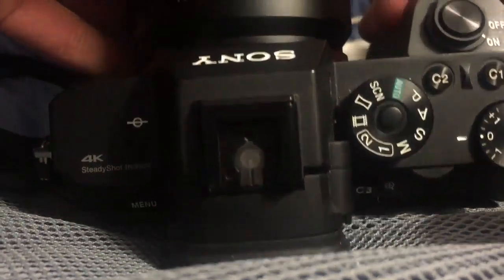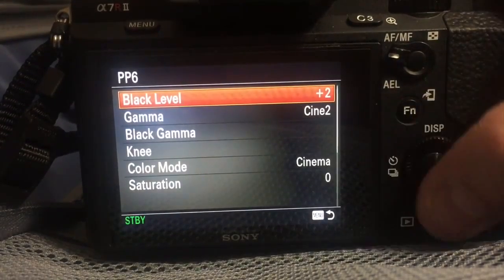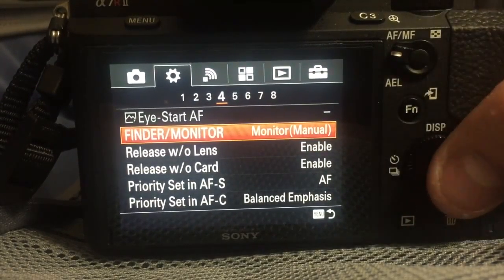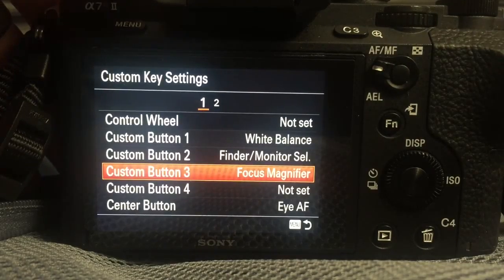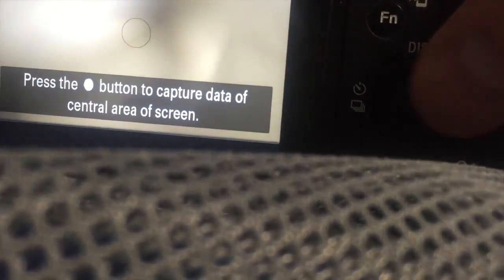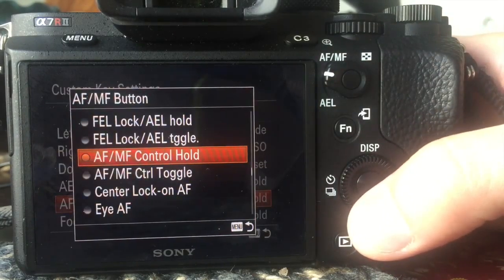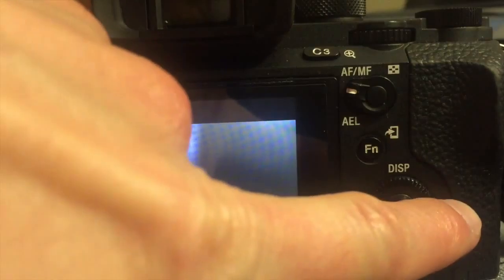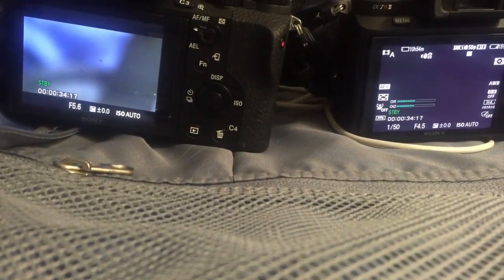A7Rii setup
This is how we configure the Sony A7Rii for video shooting. You'll learn how to make the custom buttons useful and adjust picture profiles for filmmaking. Other basics included as well.